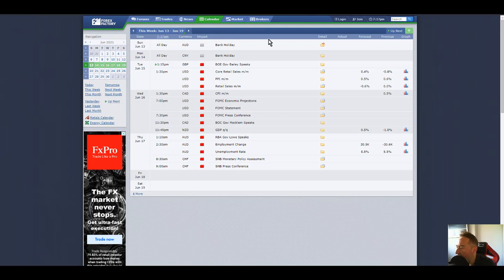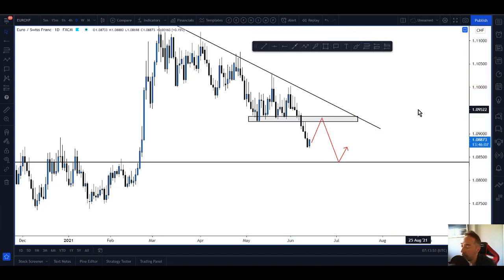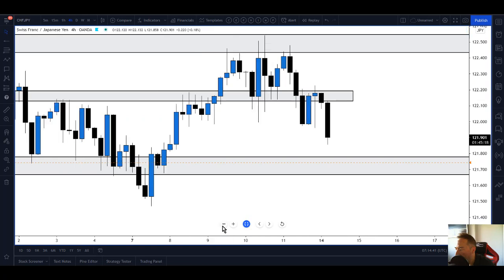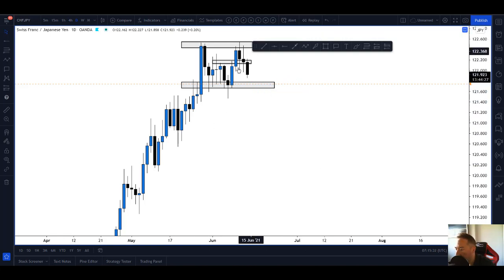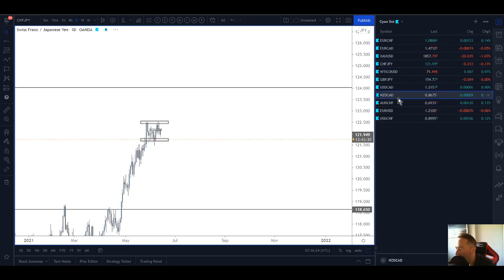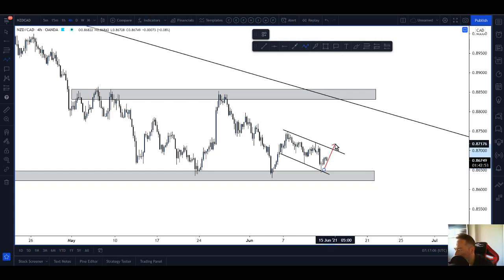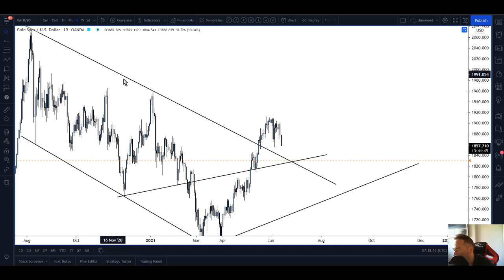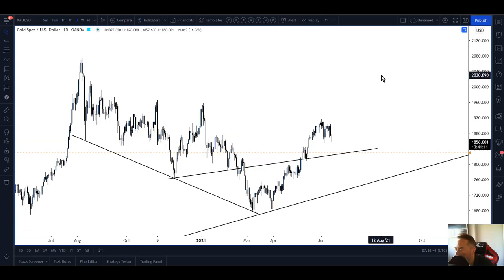Market Update 14th June 2021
Join our free Telegram channel for analysis and links to our free Lifestyle Trader Clinics. Use the link below and fill out your details on the right side of the page.

Follow @officialtradeandtrain 🔥
Follow @thetraderclub 🔥

1. FREE ANALYSIS GROUP
2. NEXT AVAILABLE LIVE COURSE
3. 1-2-1 COACHING
4. MASTERMIND GROUPS
5. LIVE DAILY TRADING ROOMS
6. TRADE SETUP GROUP
7. FUNDED ACCOUNTS STARTING AT FROM £10,000 - £100,000